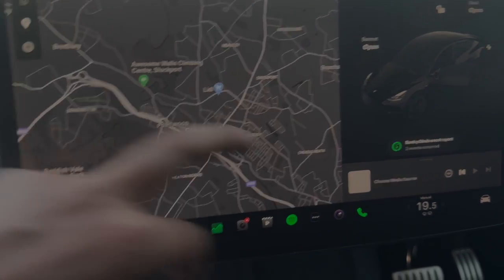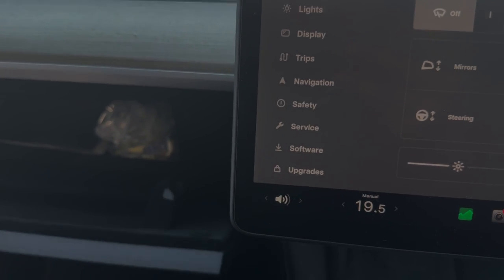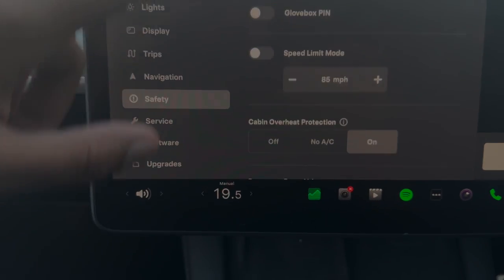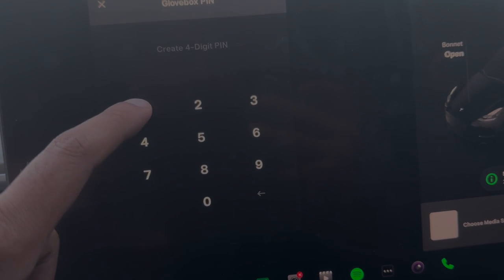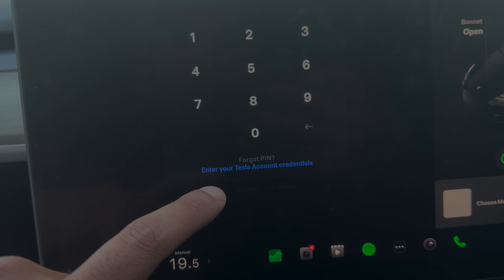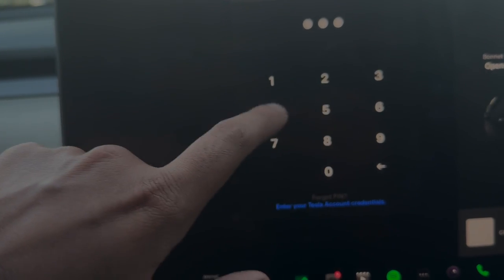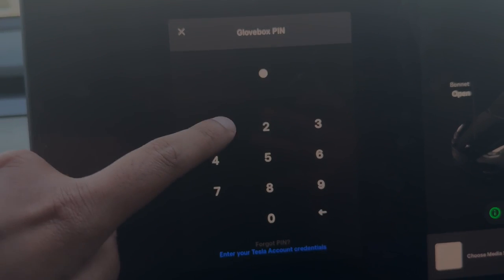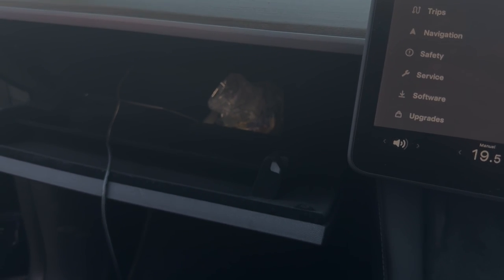HOW TO SET UP GLOVEBOX PIN IN YOUR TESLA - EASY TUTORIAL